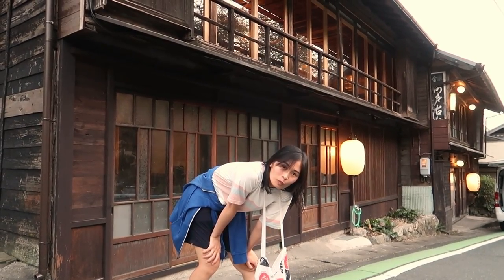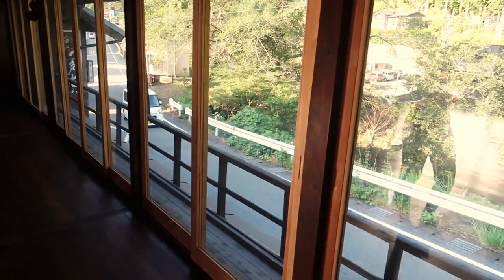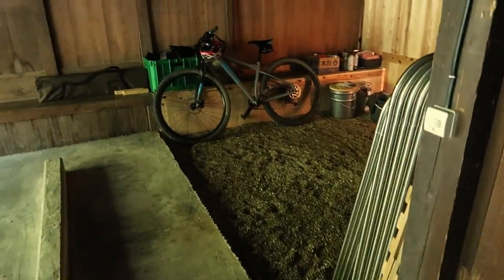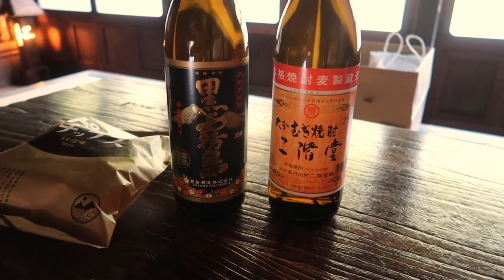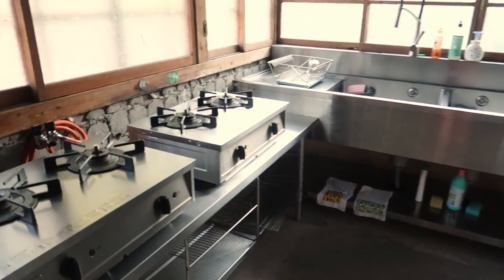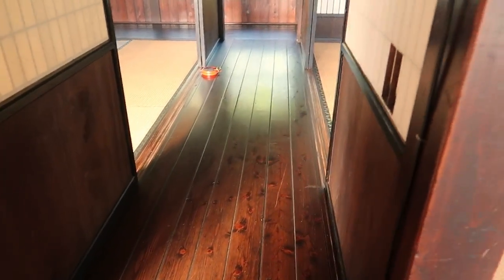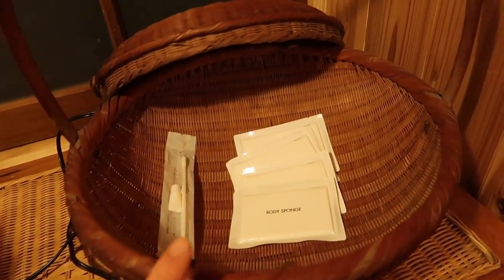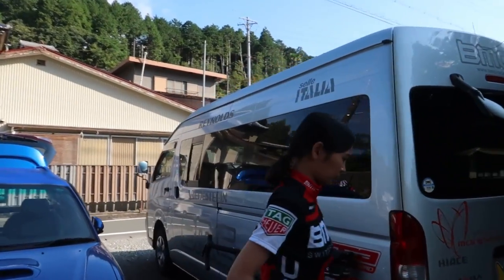Staying at a Traditional Japanese Inn | 160 Year-Old Minshuku Tour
During our cycling trip in Shizuoka prefecture in Japan, we stayed at a 160 year old Minshuku (traditional Japanese inn). The building was so impressive that we decided to film a short tour before continuing on with our ride.

The traditional woodwork combined with the various spacious rooms and modern kitchen made for a really interesting experience.

If you didn't see part 1 of our Tenryu Cycling Trip, you can watch it

Part 2 will be coming up next!